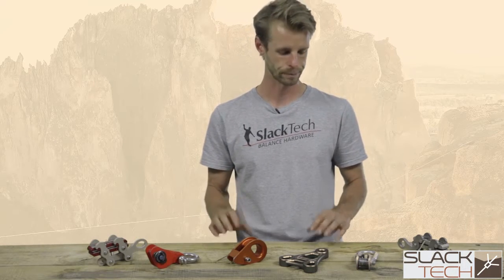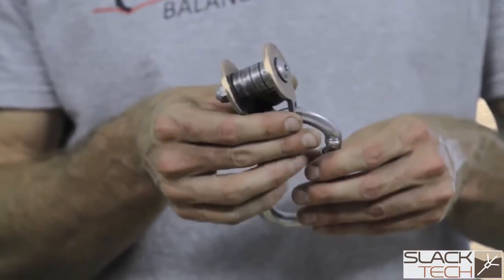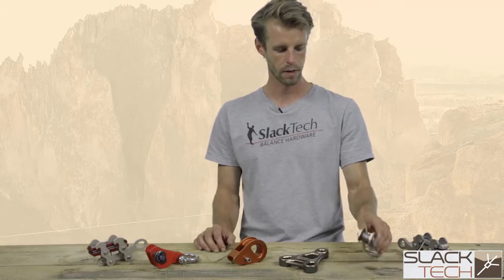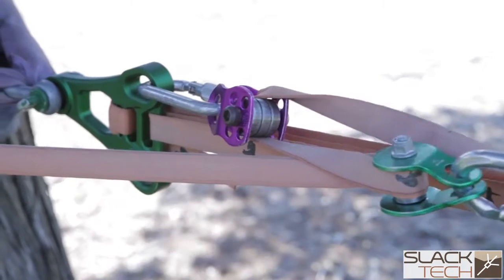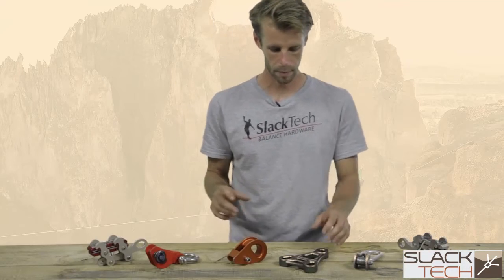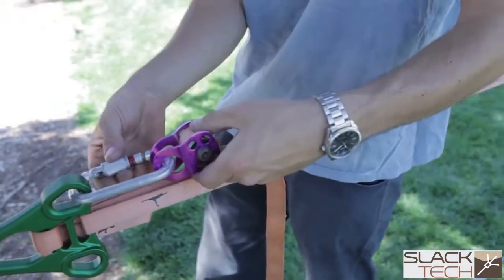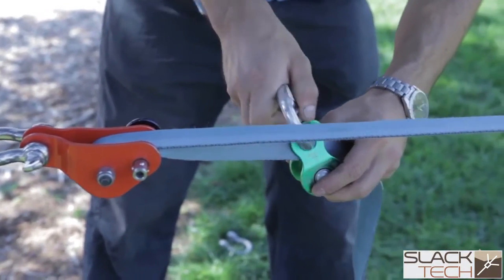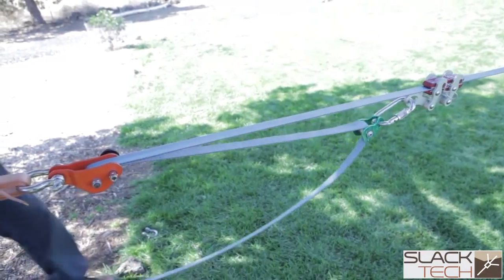How to Set Up a Longline : 4 of 4 - Alternative Rigging Methods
Building on what we learned from softpointing, we carry those teachings to other light weight rigging methods. Learn what a soft release can do and how it increases rigging efficiency. for more technical slackline information and gear sales to register for a clinic!